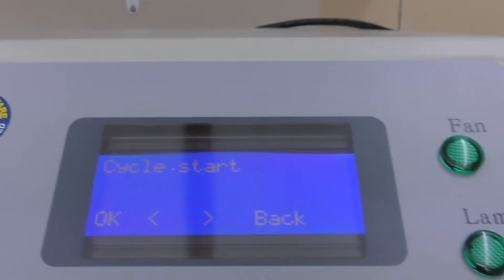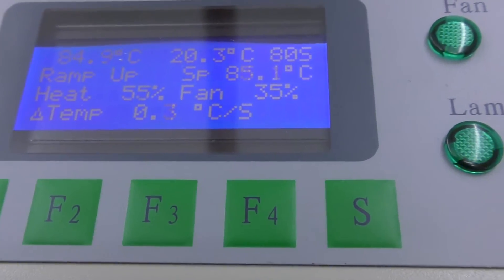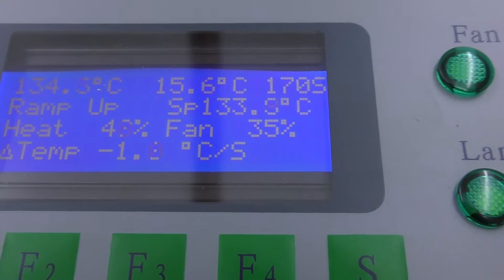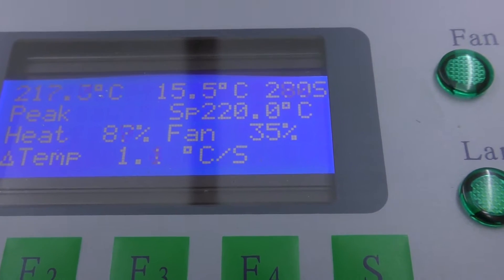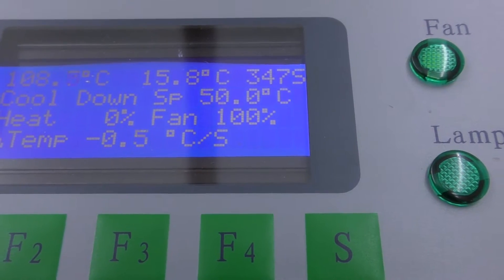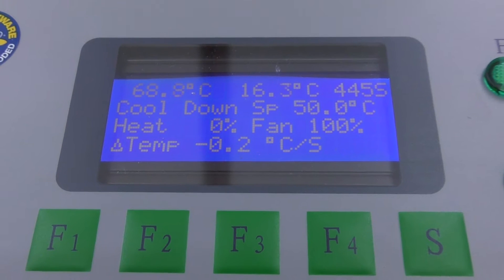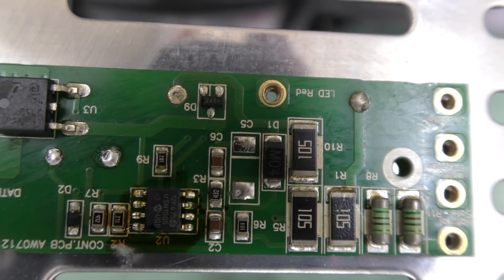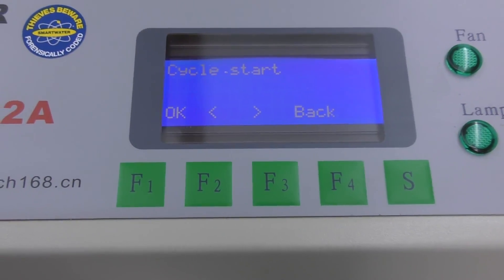T-962A Re-work Oven Controller Upgrade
ES Technical Upgrade.
Final construction video.
A very good upgrade indeed.
Software to be installed and tested.
Larger PCB's to be tested.
Many thanks again to Ed Simmons for supplying the upgrade kit for review.